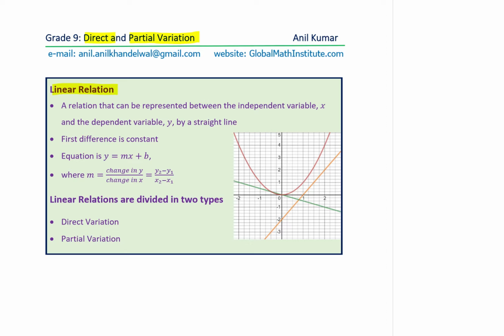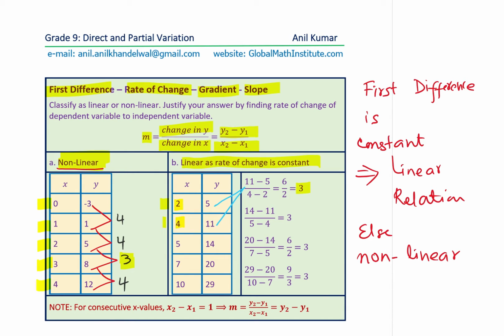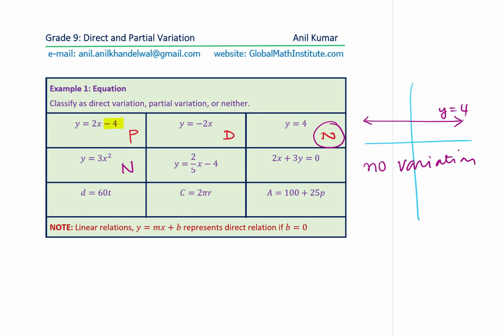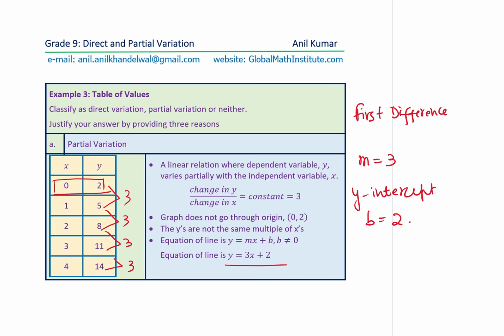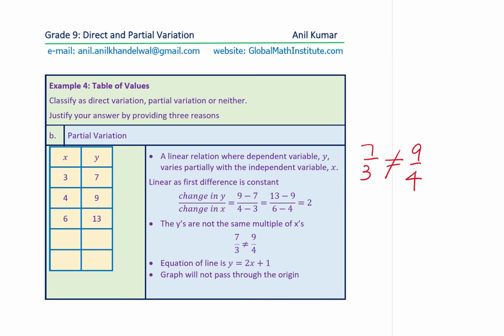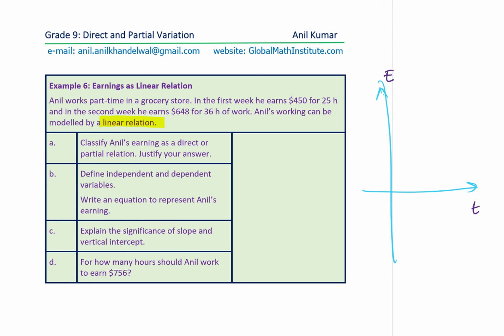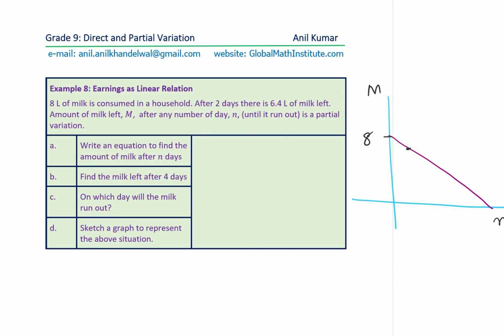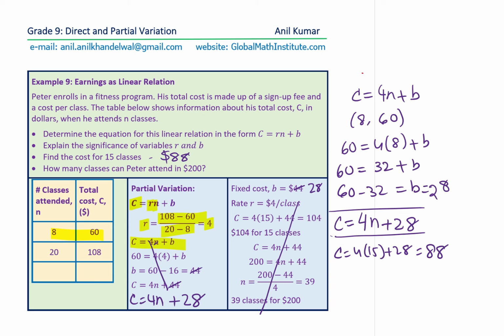Direct and Partial Variation From Data Graph and Equations and Three Reasons with Applications MPM1D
graph Word Problems with Age Open Statement Algebraic Expressions and Equations Solve Equations